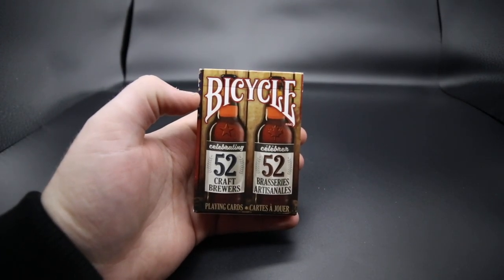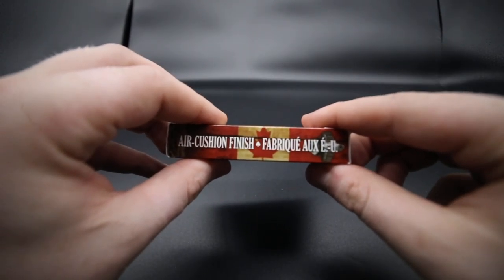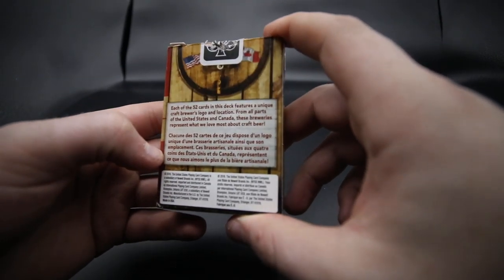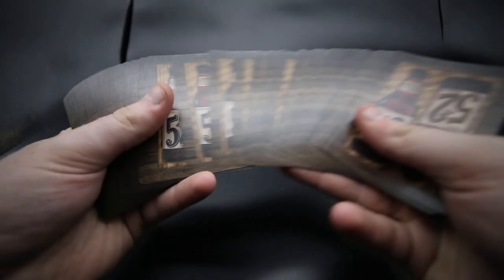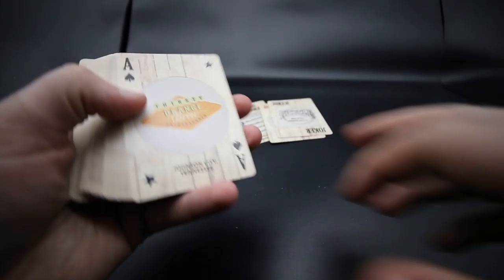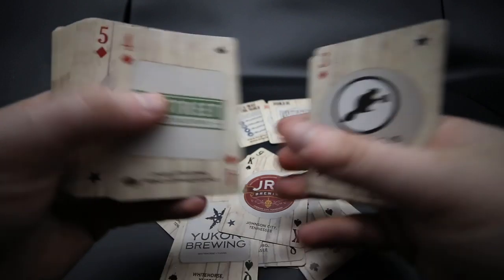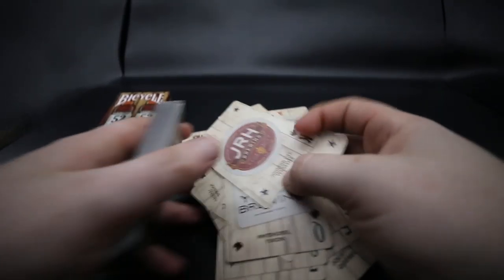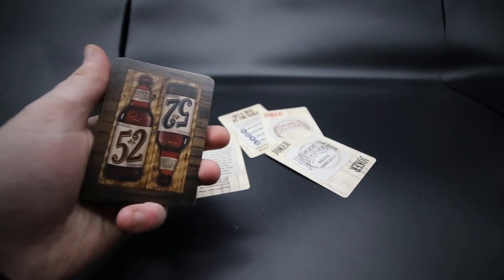Deck Review - Bicycle 52 Craft Brewers Playing Cards [HD]